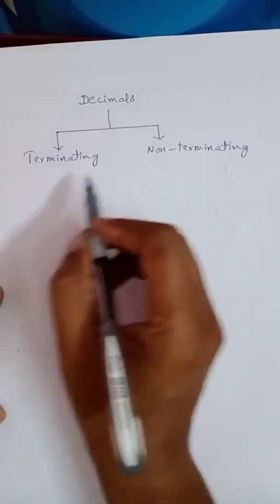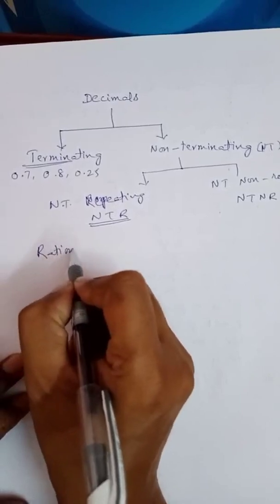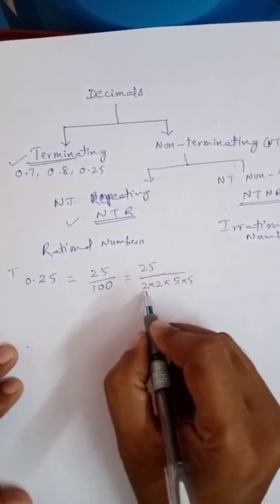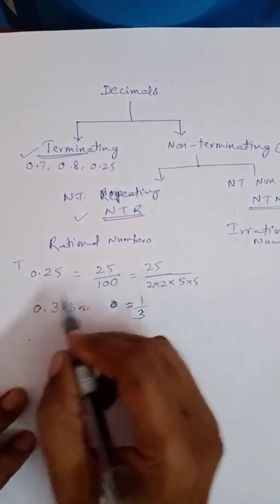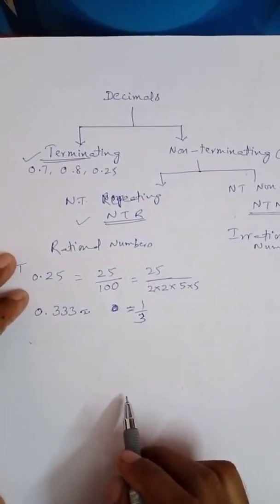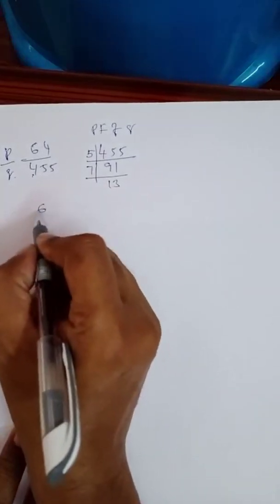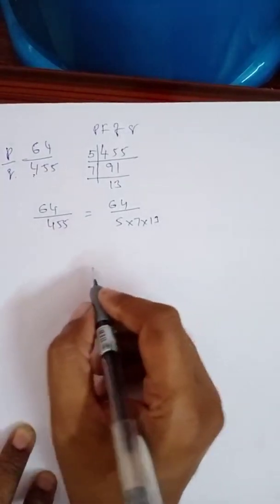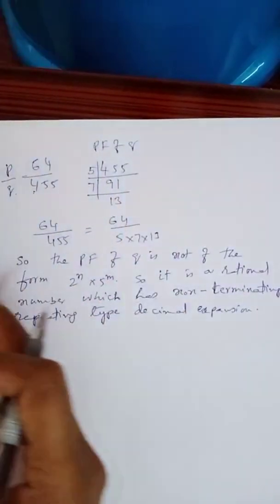Class 10-Real Numbers-8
This is part- 8 of 8 Video-series of Real Numbers ( Chapter-1) of Class X Mathematics(CBSE)